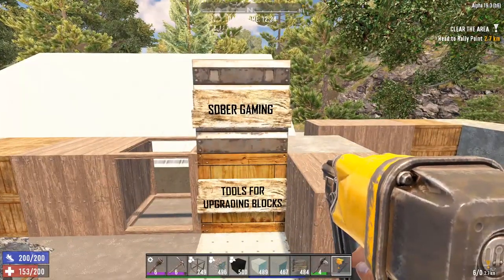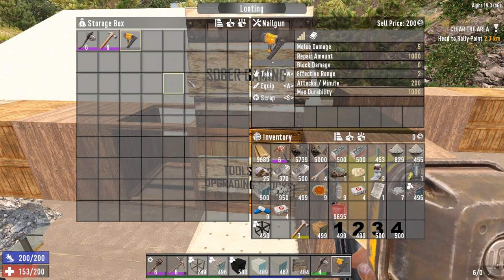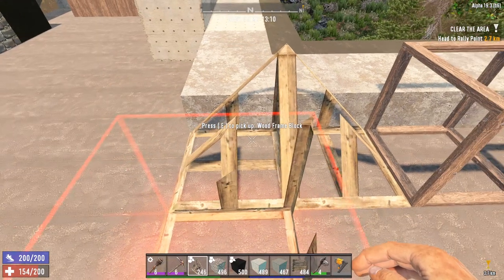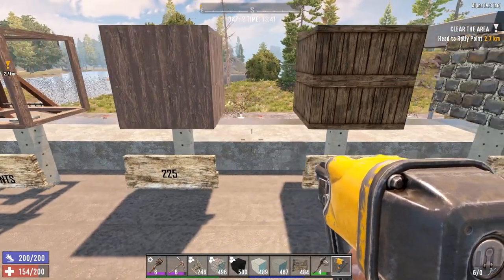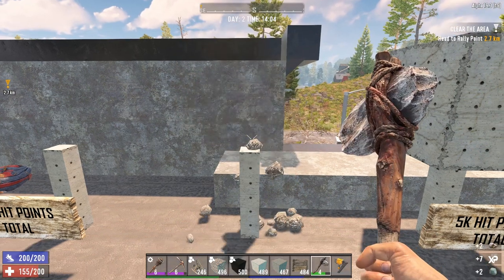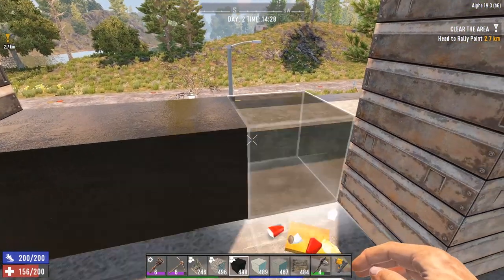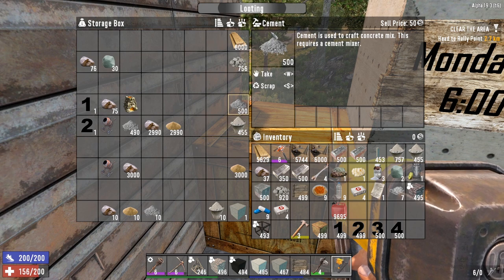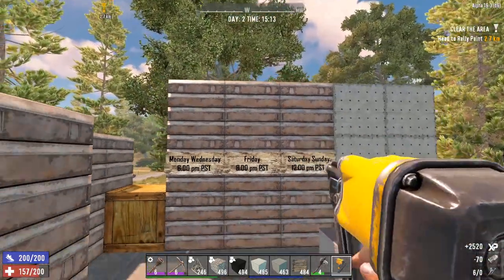7 Days To Die - HOW TO UPGRADE WOOD FRAME and MORE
Hello everyone, welcome to Sober Gaming where we believe video games is the only addiction you will ever need. Today I am bringing you a quick guide on how to upgrade wood frames, but also, I will teach you what tools to use and how to upgrade other blocks. I will show you how to get clay, how to get cobblestone, how to get cement and how to make cement mix!

Monday: 6:00 pm PST
Wednesday: 6:00 pm PST
Friday: 8:00 pm PST
Saturday: 12:00 pm PST
Sunday: 12:00 pm PST